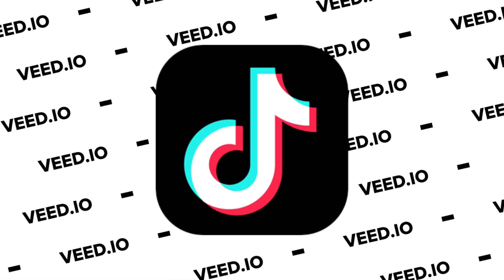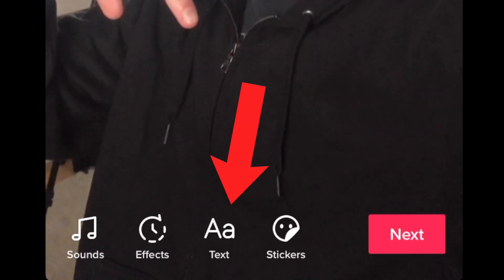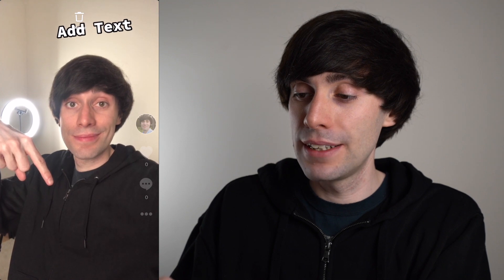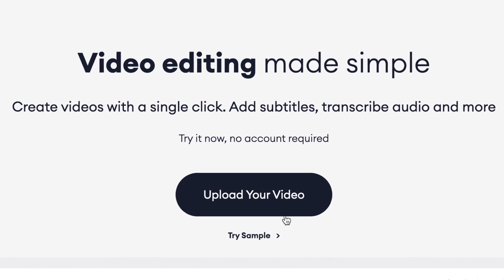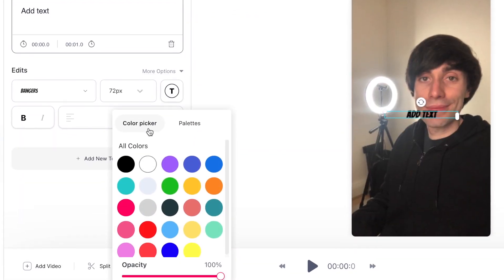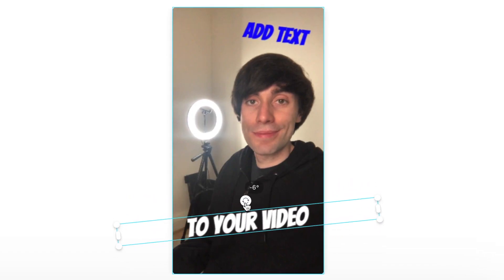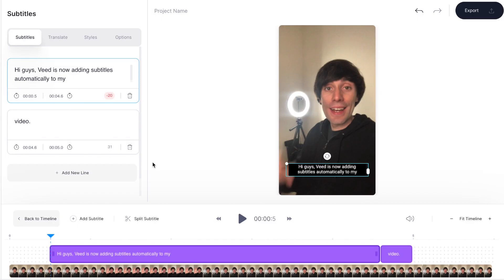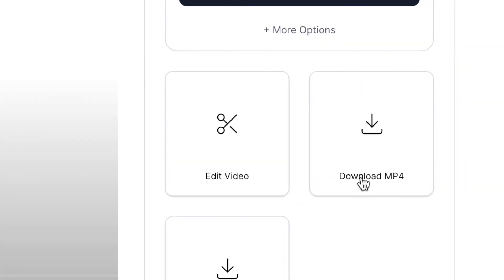How to Add Text to TikTok in 2022 (2 Simple Methods)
Learn how to add text to Tiktok using VEED’s online video editor.

In this simple tutorial, we cover how to add text to a Tiktok video using two methods: with TikTok’s built in video editor and using Veed’s additional features.

In this step by step guide, we also show you how to add text to Tik Tok videos at different times, easily edit it, retime it and resize it.

How to Add Text to Tiktok - Step by Step Guide:

00:00​ Intro
00:29​ How to Add Text on the TikTok App
02:54​ How to Add Text using Veed
04:25​ How to Add Automatic Captions to Tiktok
05:33​ Outro

Good luck!

- 4k video quality
- Longer videos
- Custom fonts

Ryan & VEED.IO